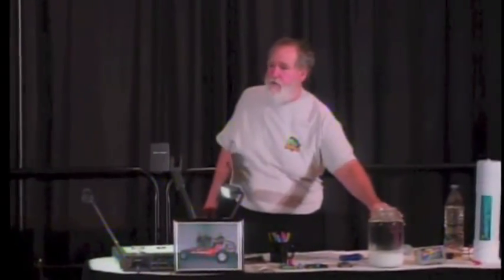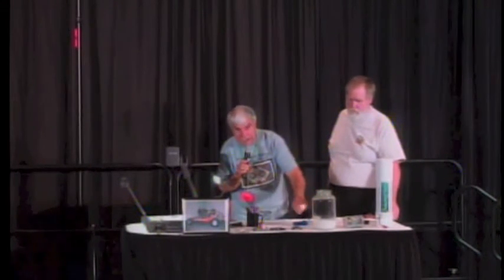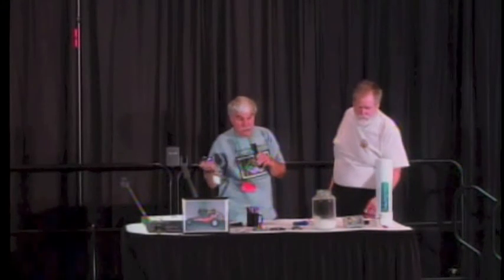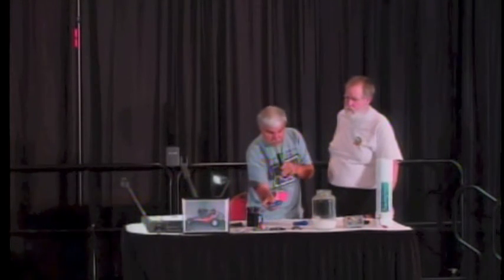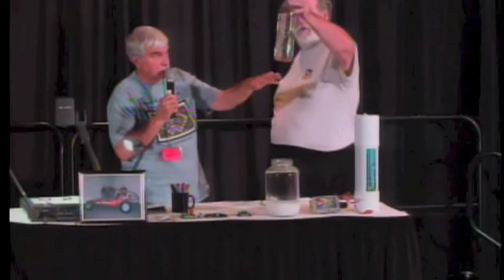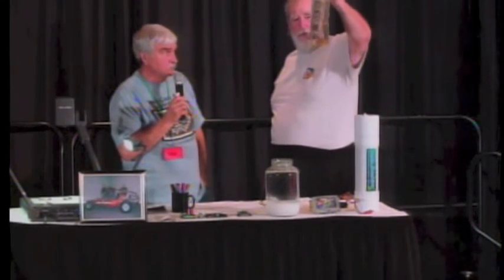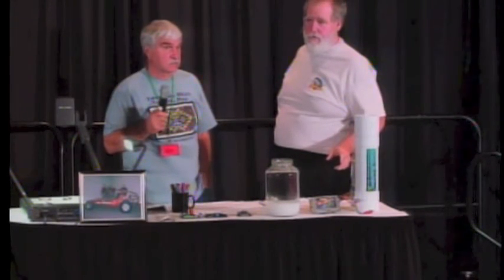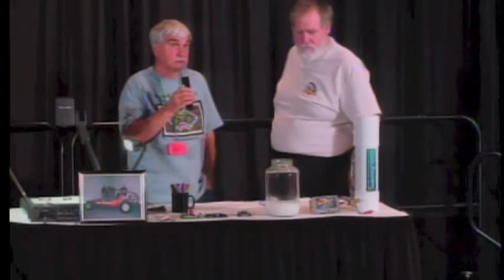WaterSmacker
Introducing the Water Smacker, a water bottle charging system that micro clusters and ionizes your drinking water back to the original state of the Earth's water cycle. Drink water that cleanses your body.  More info. at WaterSmacker.com. Bob's Tesla Tech Conference presentation DVD, can be purchased at TeslaTech.info. John Rahart's Presentation on ORMUS can also be purchased at TeslaTech.info.

Bob Boyce® TeslaTech Presentation on his HHO Research, Water Smacker, Battery Smacker and Spyware that you may not know exists.

At 5:03 Bob mentions this water was charged 5 hours with his deluxe version of the water smacker that uses 120v ac, it is way more powerful and not for sale, yet. The Water Smacker we sell now uses 12v DC from a wall wart transformer and takes 24 hours to charge and safer to use. You can NOT over charge the water.